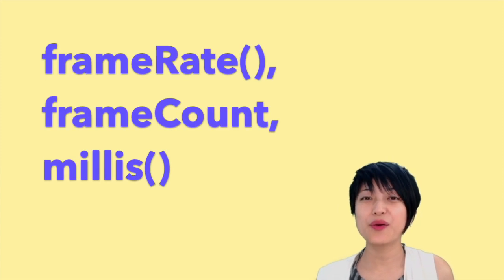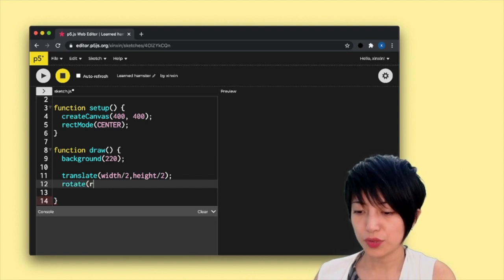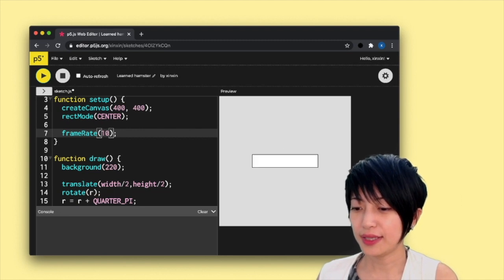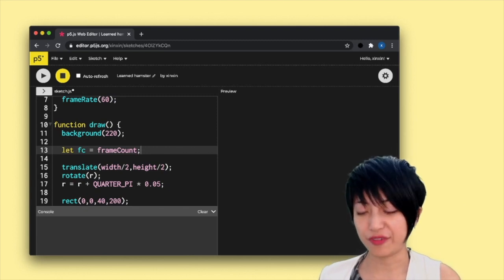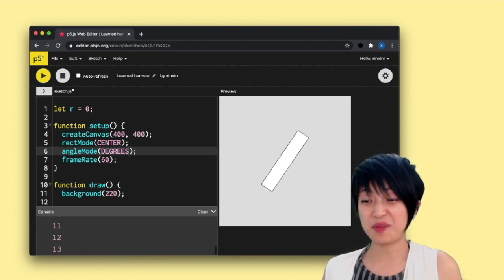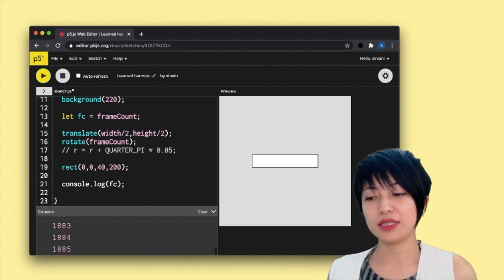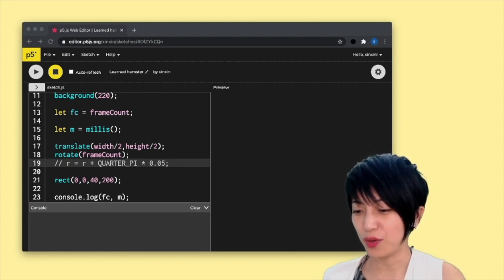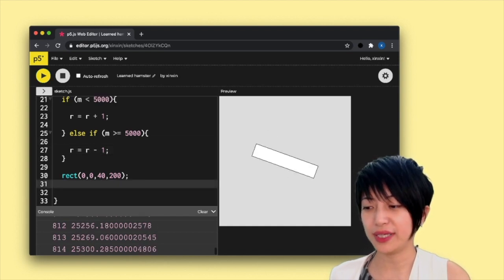3.6 frameRate(), frameCount, millis() - p5.js Tutorial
1:39 frameRate()
3:10 frameCount
6:22 millis()
7:12 creating animation sequences using millis() + conditionals